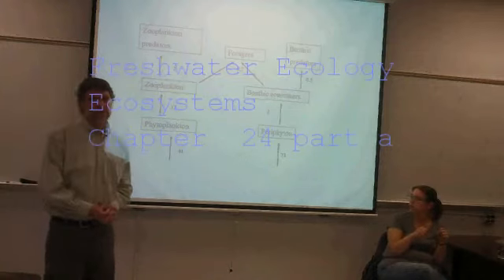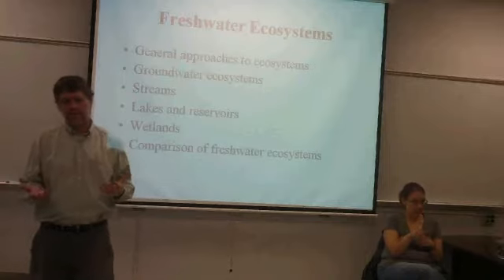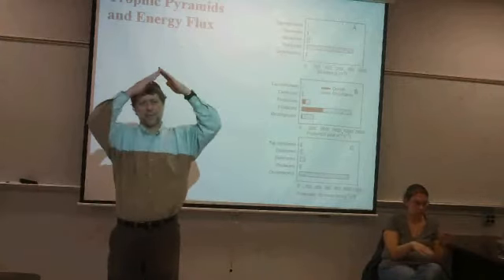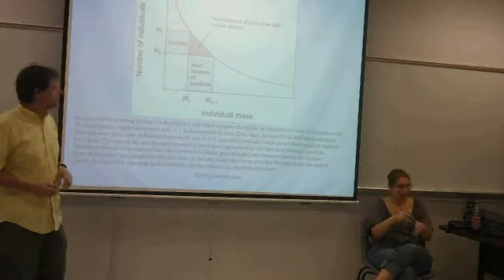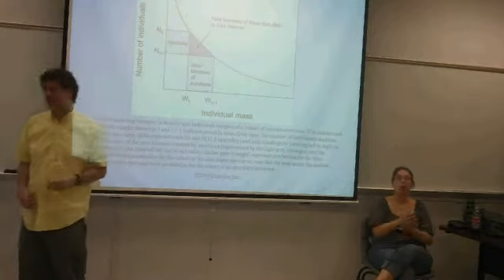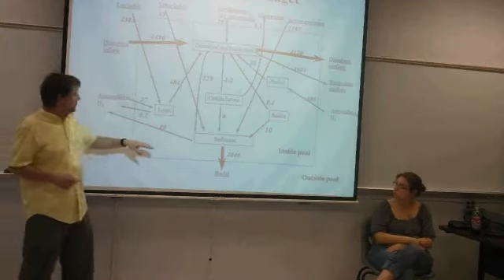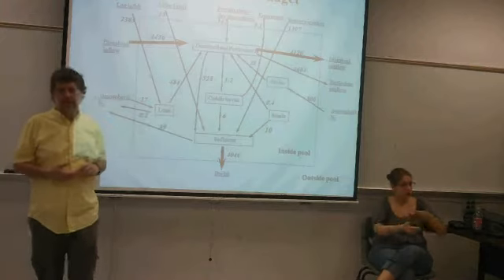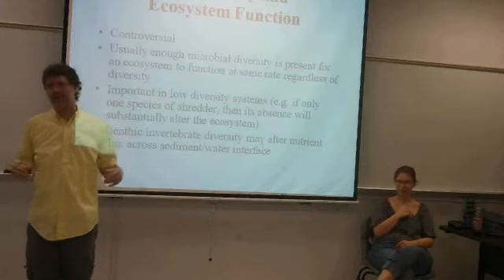freshwater ecol chap 24a ecosystems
Lecture on Chapter   24 part b from Freshwater Ecology: Concepts and Environmental Applications of Limnology. Ecosystems, energy pyramids, biodiversity and ecosystem function
Figures can be accesses from the book or power points with figures can be found